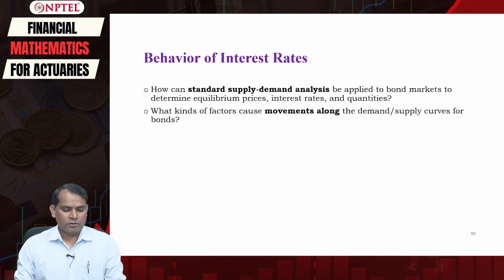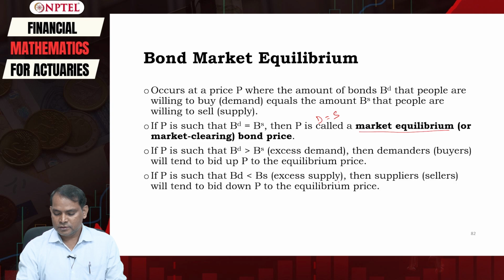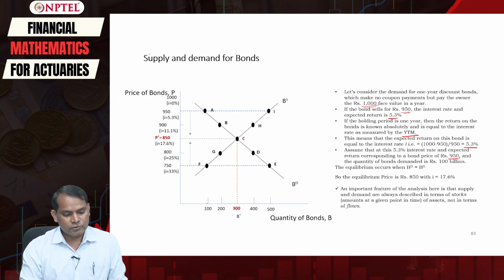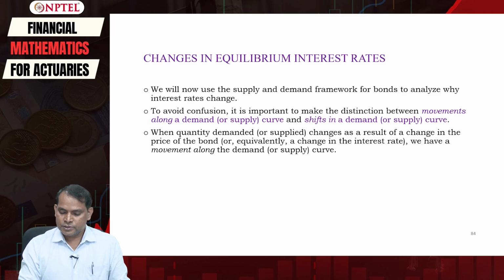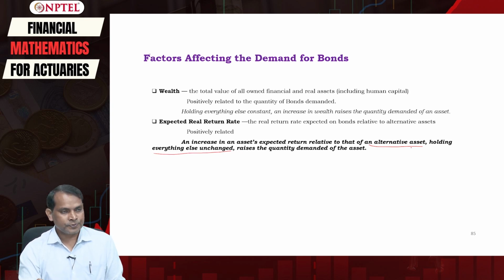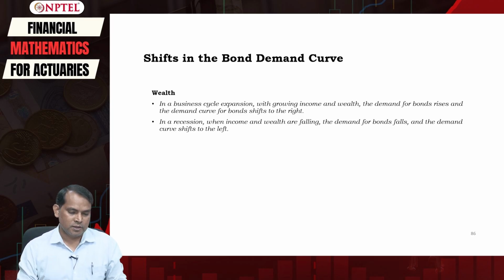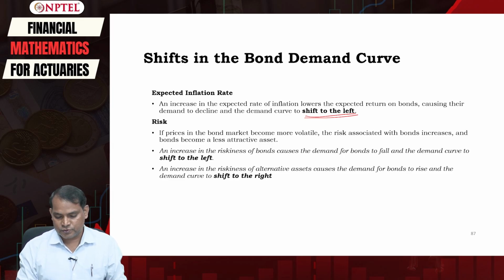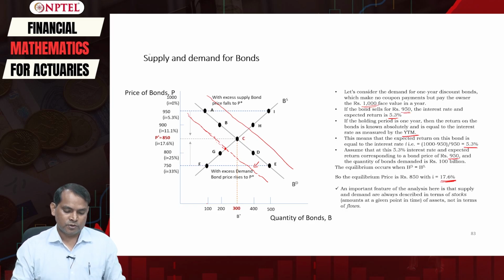42. Behavior of Interest Rate - 1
Demand and supply of bonds: determinants of demand for bonds